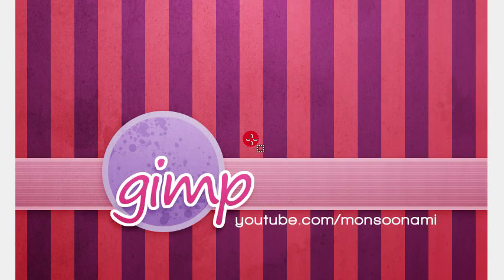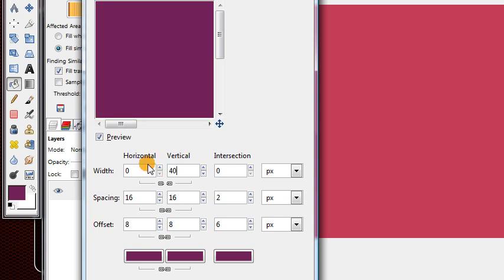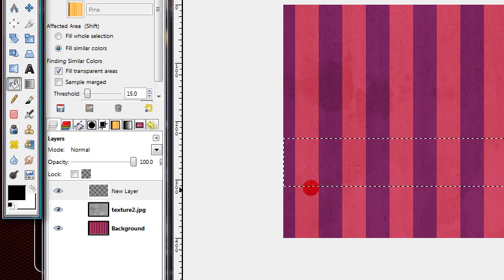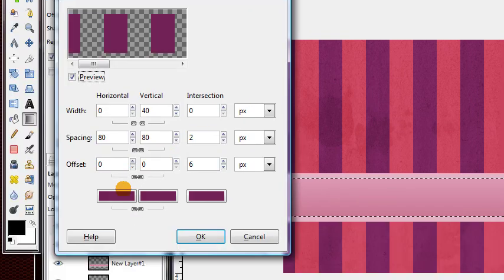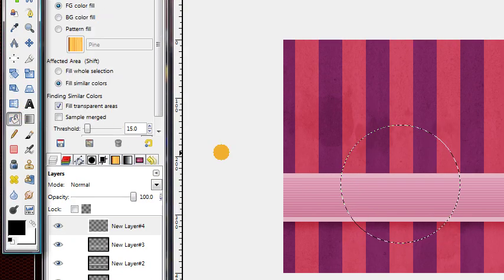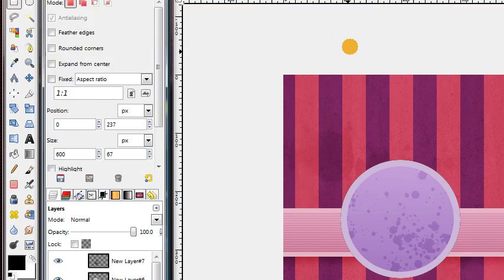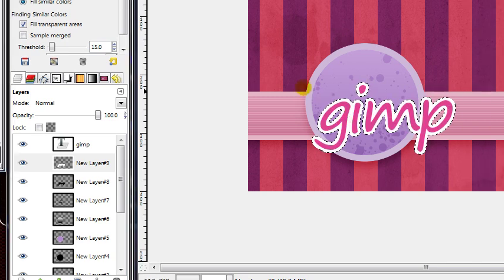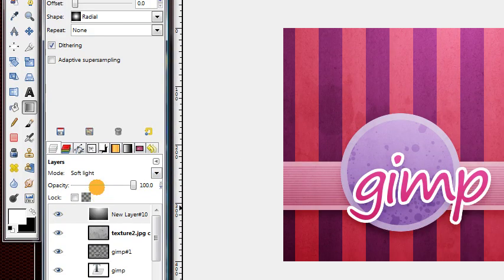GIMP Tutorial: Striped Background Design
GIMP is an open-source (free) image editing program with many of the same features as Adobe Photoshop.